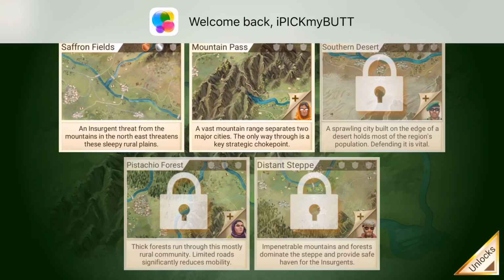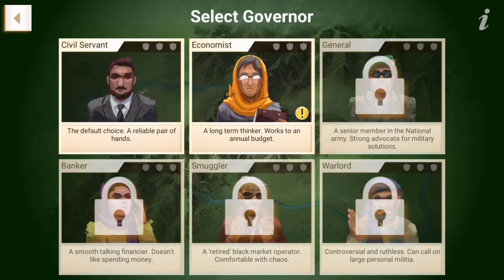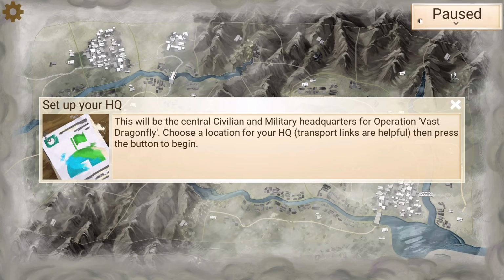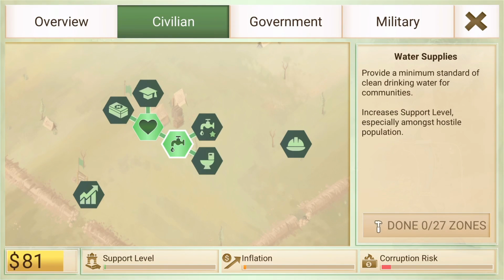Rebel Inc. ios [Mountain Pass] Normal Mode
Gameplay of Rebel Inc along with a review. This is the 2nd of a 5 part series showing you how to beat each board on Rebel inc on ios. Let me know if this walkthrough is helpful or if you need help. Rebel inc is turning out to be a great game on both ios and android

My Gear:
Xbox One
Playstation 4
Plantronics Headset
Dell Laptop
iPhone 8s